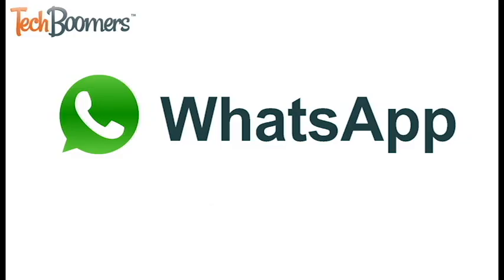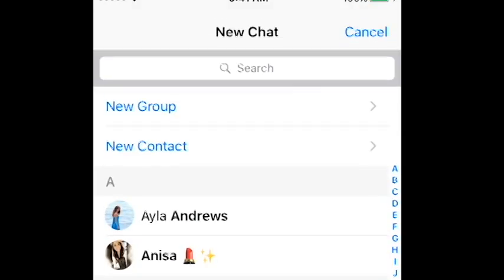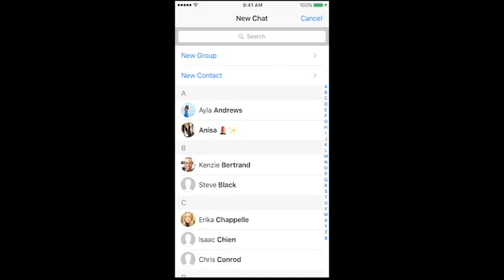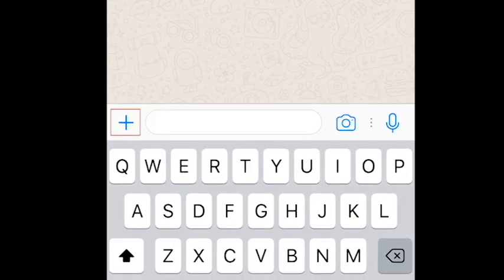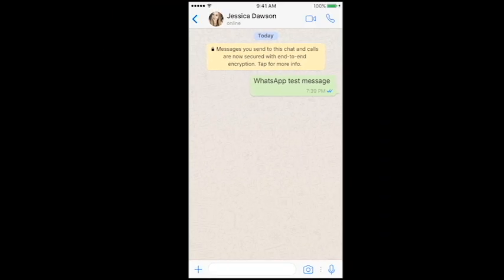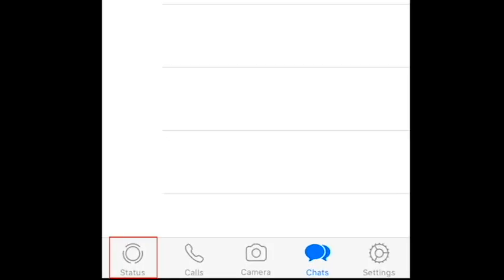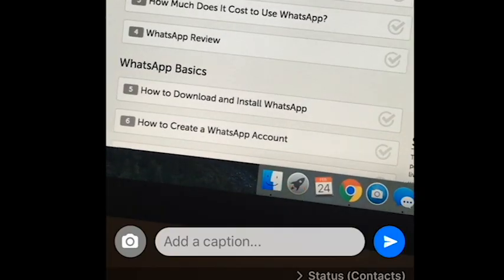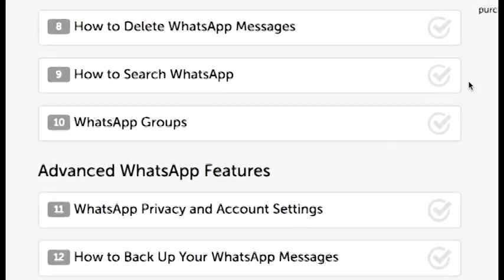How to Use WhatsApp